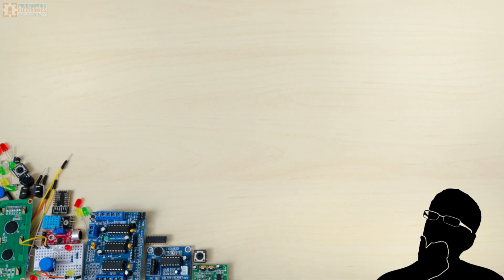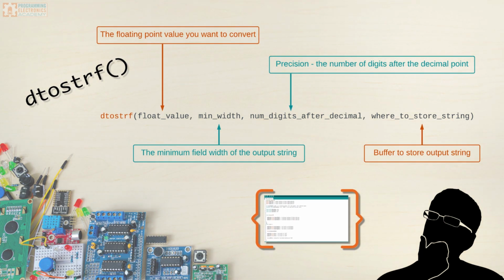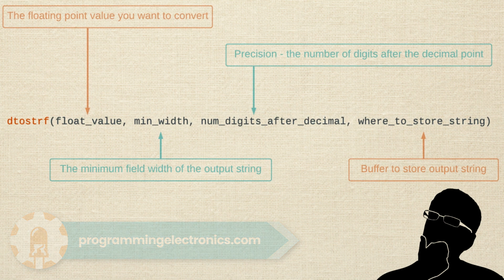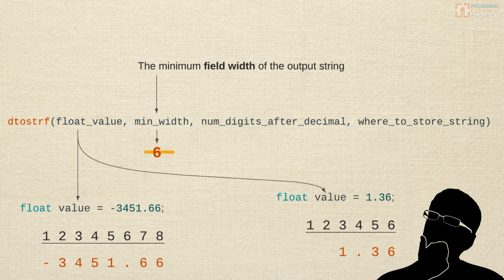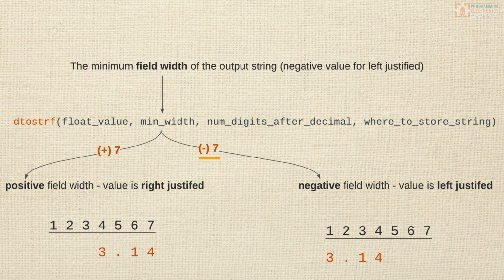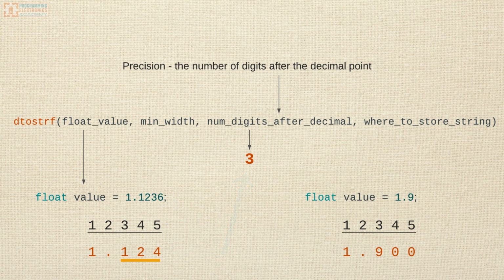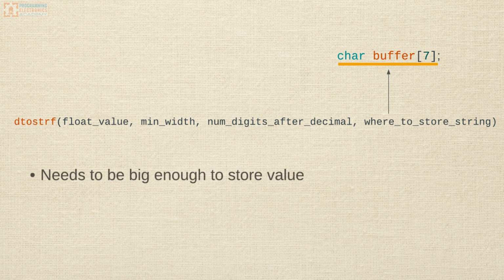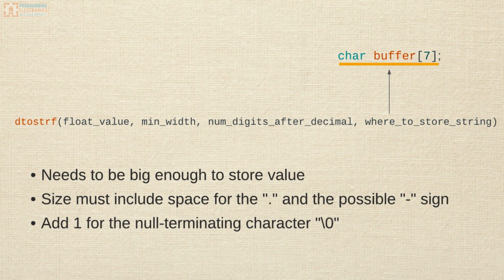dtostrf() with Arduino - Convert float to string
We designed this circuit board for beginners!

DTOSTRF() – TURN YOUR FLOATS INTO STRINGS
dtostrf() may be the function you need if you have a floating point value that you need to convert to a string.

In this lesson you will learn exactly how to use dtostrf in your Arduino code.

DTOSTRF() SYNTAX
Let’s jump straight into this. Here are the parameters that dtostrf() expects:

dtostrf(float_value, min_width, num_digits_after_decimal, where_to_store_string)
dtostrf syntax
The first value is the floating point number that you want to convert into a string – that’s easy enough.

dtostrf first parameter

MINIMUM FIELD WIDTH
The second value is the minimum field width.

If you set the minimum field width to 6, and you convert a floating point value that has greater than 6 digits, those extra digits will still display. And for counting purposes, the “.” decimal point and the “-” negative sign count as spaces too.

If you set the minimum field width to 6, and you convert a floating point value that has less than 6 digits, then spaces will be added before the number starts.

dtostrf second parameter
The minimum field width can also be negative. If you pass dtostrf() a negative value, it will left-justify the number within the field width.

dtostrf second parameter negative left-justifies value

PRECISION
The 3rd argument passed to dtostrf() is the precision, which is the number of digits to show after the decimal point. If the floating point value you convert to a string has more digits after the decimal point than the number specified in the precision, then it will be cut off and rounded accordingly in the output string.

If you pass a number with fewer digits after the decimal point, it will add trailing zeros to the number.

dtostrf third parameter

DTOSTRF() CHAR BUFFER SIZING
The final argument passed to dtostrf() is where you want to store the output string. This will typically be a character array, like buffer[7]. When determining the size of this buffer, make sure to consider:

What the biggest number might ever be
Size must include space for the “.” and the possible “-” sign
Add 1 for the null-terminating character “\0”
dtostrf final parameter

What are you using dtostrf() for?  Also, if you found this useful, you might also find our sprintf() lesson super handy as well.